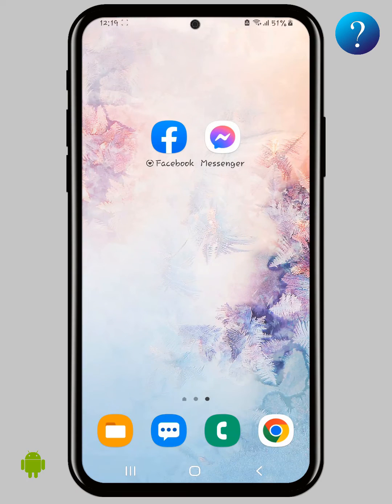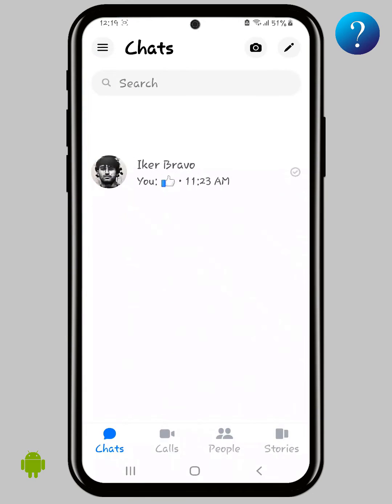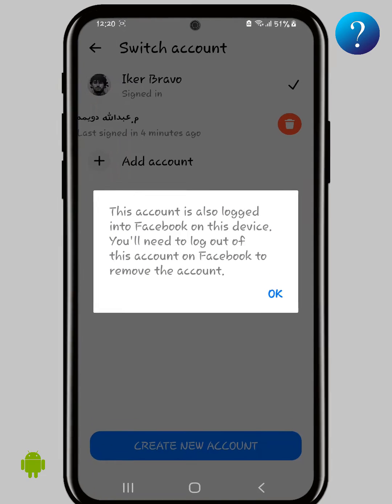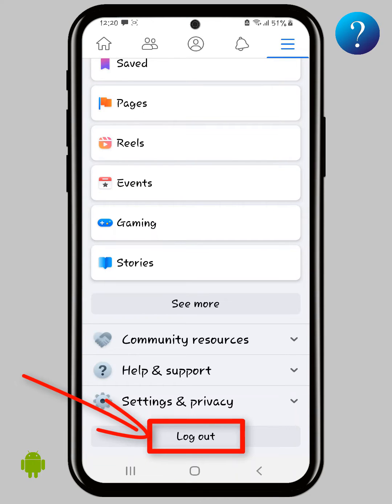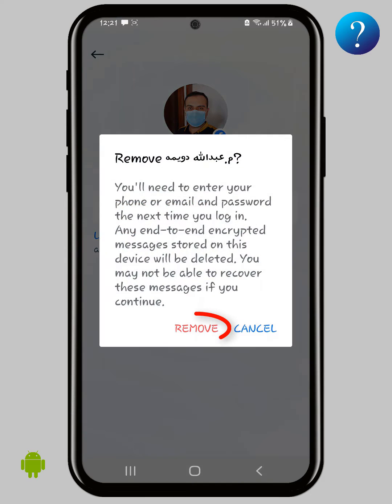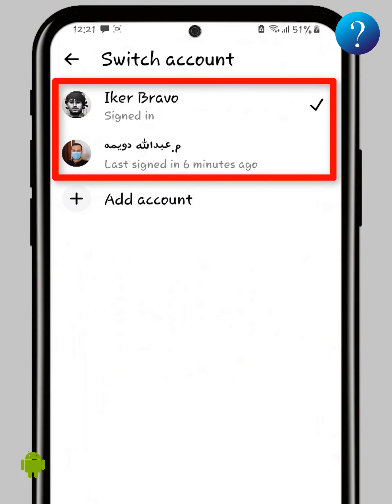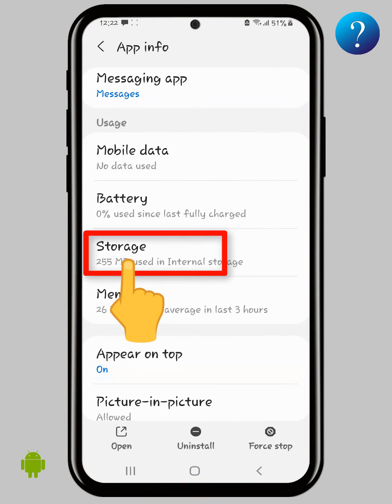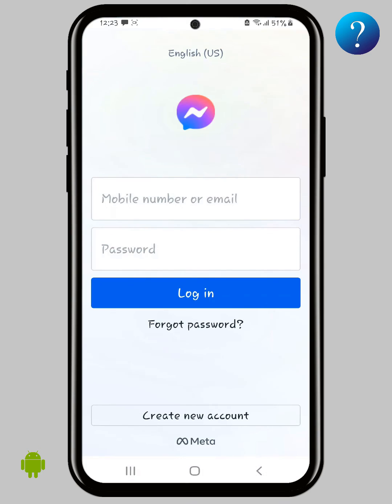How do you logout of Facebook messenger 2023 - Sign out messenger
in this video, we will fix how to logout messenger, and why Facebook can't logout someone out of your messenger.
how to sign out messenger 2023
logout of facebook messenger,
how do you logout of messenger,
how do you logout of facebook messenger,
how to log out messenger 2022,
how to log out facebook messenger in iphone,
log out messenger android,
how do you logout of messenger app,
how do i log out messenger,
how to log someone out of your messenger,
log out messenger from all devices,
log out messenger 2023,
log out messenger app android,
how to logout account in messenger iPhone
how to log out new update messenger